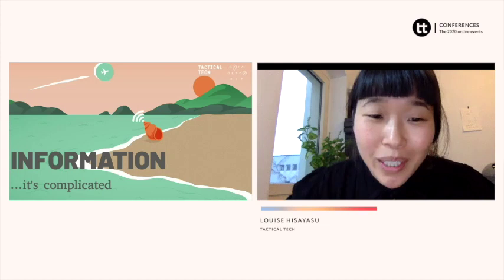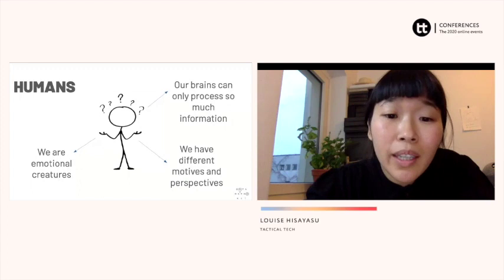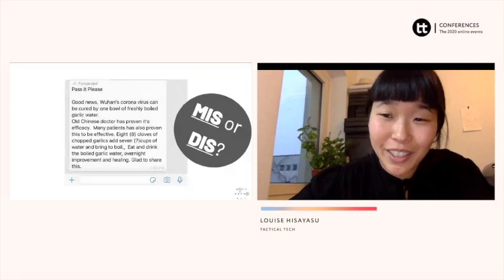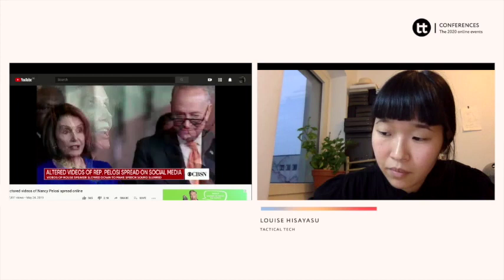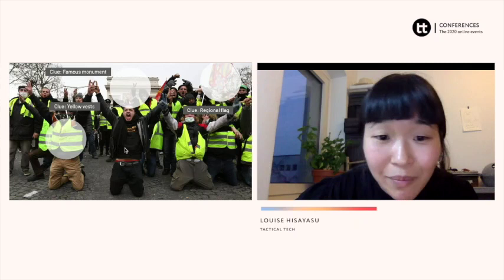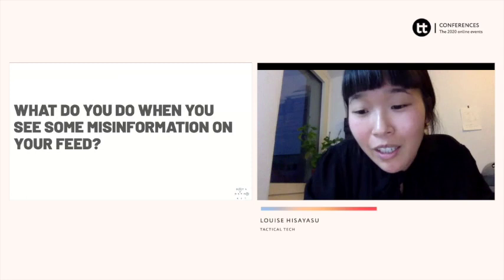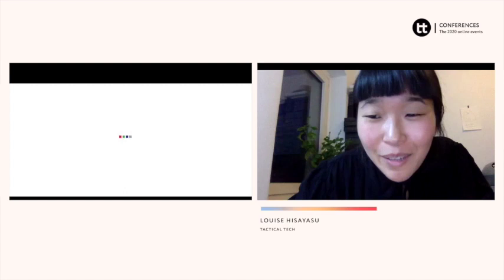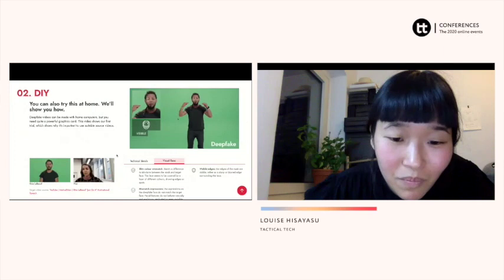Data Detox Kit: misinformation and disinformation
Hosted by Louise Hisayasu from Tactical Tech

The information ecosystem can be perplexing and complicated. As the misinfodemic spreads, let’s talk about why the term ‘fake news’ can be misleading. This online workshop dives deeply into the definitions of misinformation and disinformation; using real world examples to explore the difference between the two; and equipping its participants with digital investigation tools to stop the spread of complicated information.

About the OTT Conference 2020: the online events

Back in 2017 we held our first OTT Conference in London. Almost four years later, we are happy to say that the OTT Conference is now an annual event which brings together thinktankers, think tank scholars, funders and policymakers from around the world. For our 2020 conference we intended to be in Berlin but, instead, we adapted our plans and split the face-to-face event into three online events.

About On Think Tanks:

On Think Tanks focuses on a range of issues of relevance and interest to think tanks as well as their staff and supporters. We hope that our initiatives and the articles and resources we publish will support think tanks to be more strategic in the ways they make short and long-term decisions; and that this will result in better policy advice and policy outcomes for all.